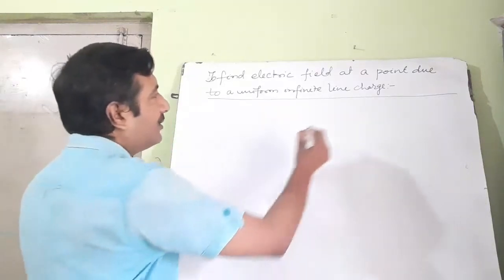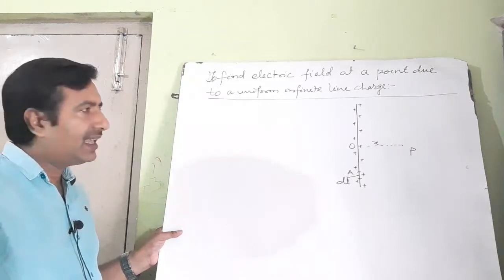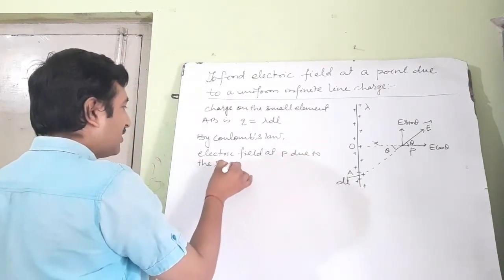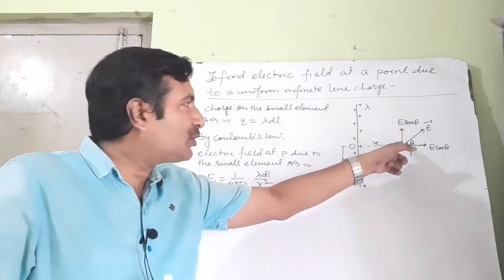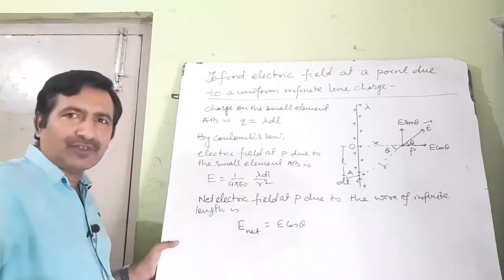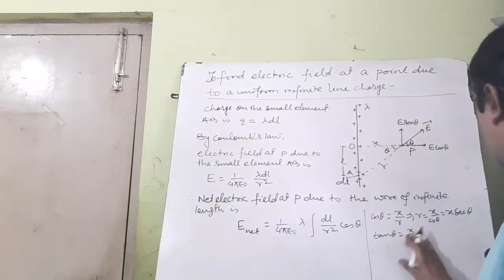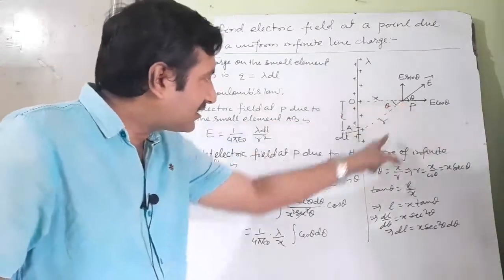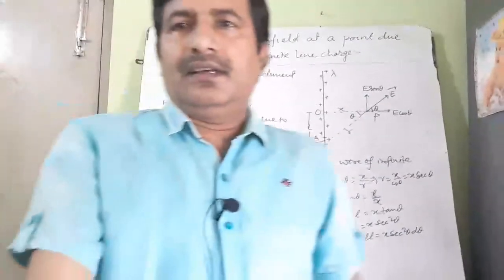Electric field at a point due to an infinite line charge using Coulomb's law